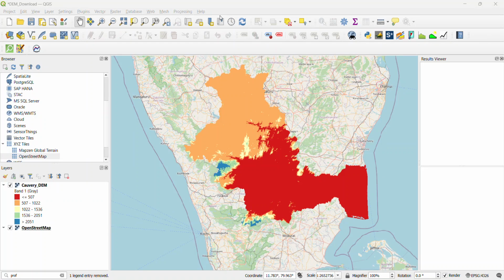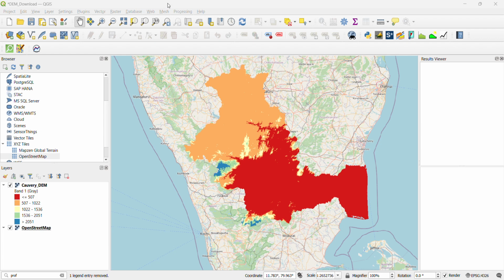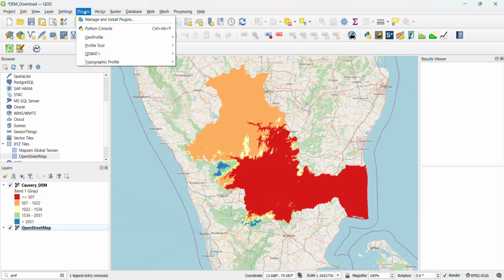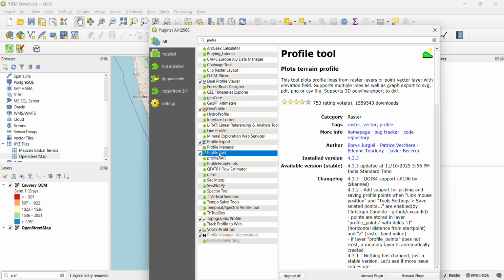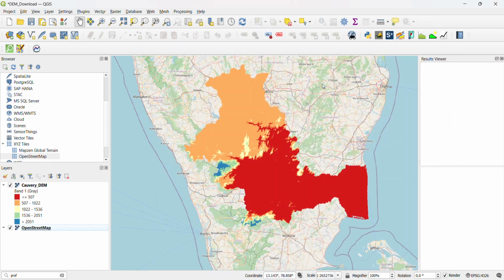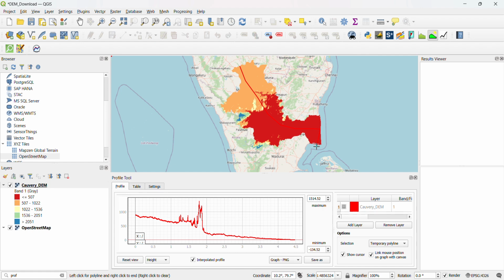How to Create Elevation Profiles in QGIS | DEM Profile Tool Tutorial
In this tutorial, I demonstrate how to create elevation profiles in QGIS using DEM data.
Elevation profiles are very useful for hydrology, watershed analysis, terrain analysis, and flood modeling.

In this video you will learn:

• How to load DEM in QGIS
• How to use the Profile Tool plugin
• How to draw a line across terrain
• How to visualize elevation variation along the line
• How to export the profile graph

This method is useful for:

Hydrology studies

River profile analysis

Watershed analysis

Terrain analysis

Flood modelling projects

If you are working in GIS, hydrology, or water resources engineering, this tool will help you quickly analyze terrain elevation.

GIS | QGIS | Hydrology | Flood Modelling | Water Resources Engineering